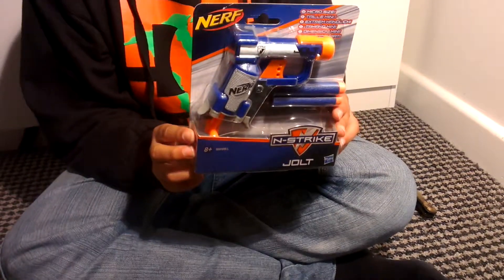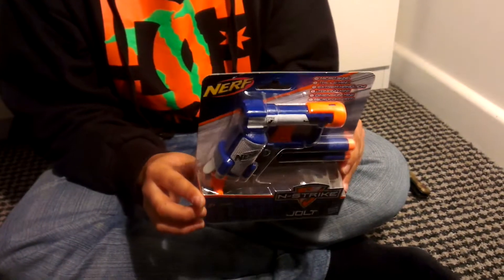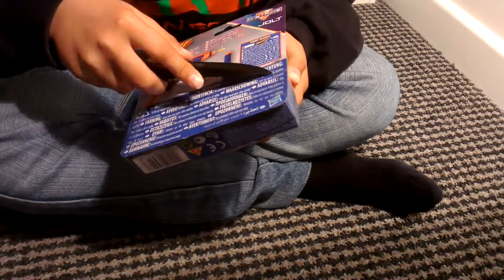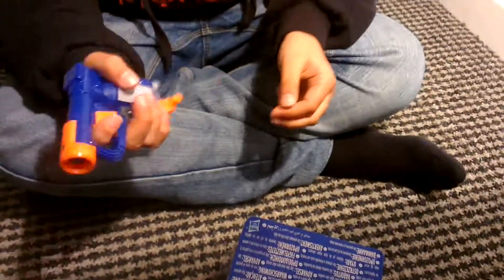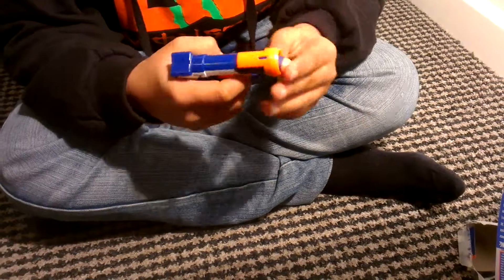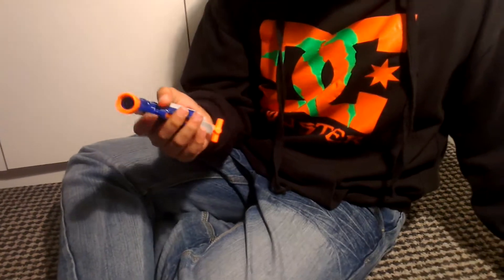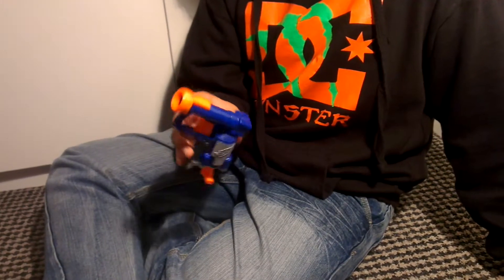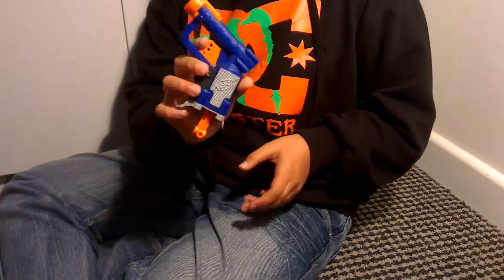NERF jolt unboxing video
Unboxing and detailed description of the Nerf jolt.